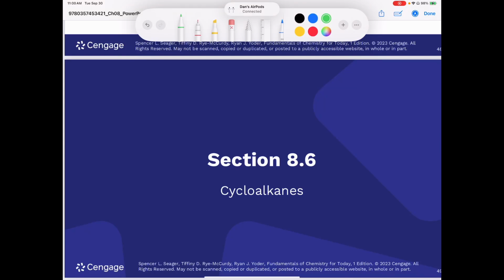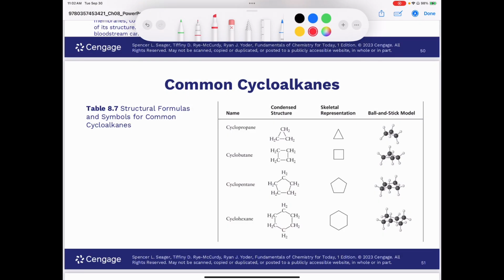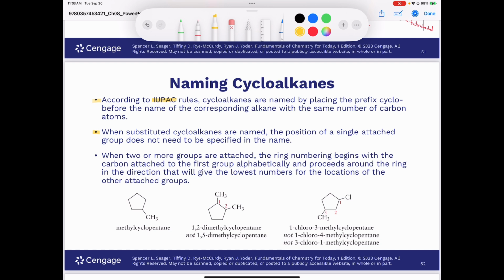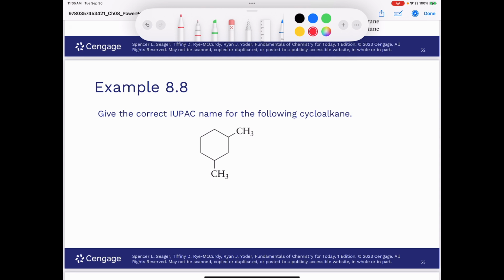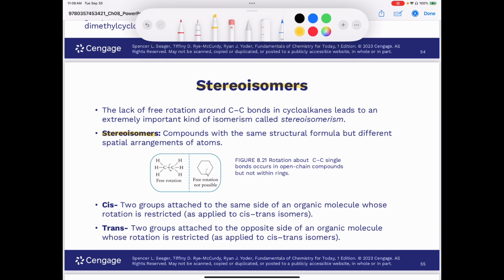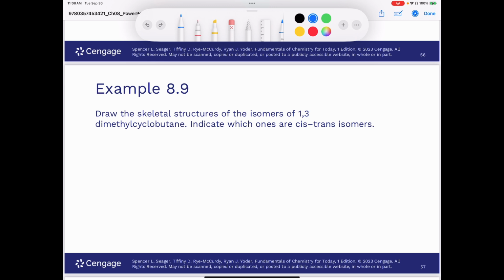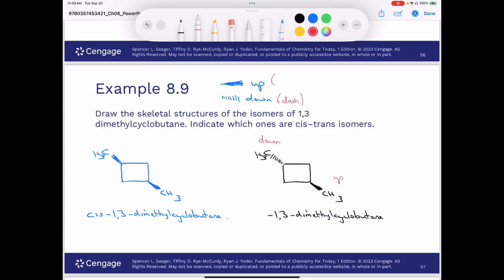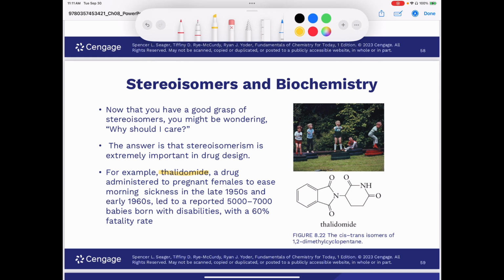CHE 1009 8.6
Cycloalkanes